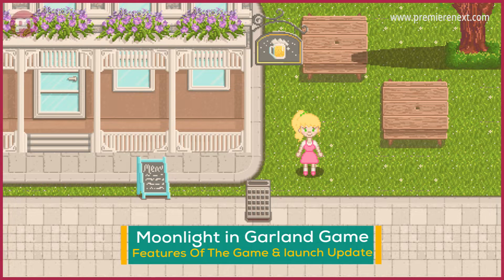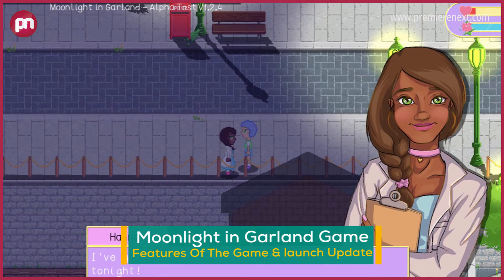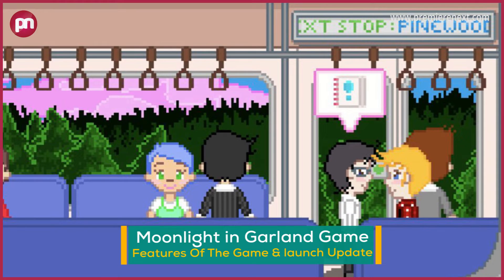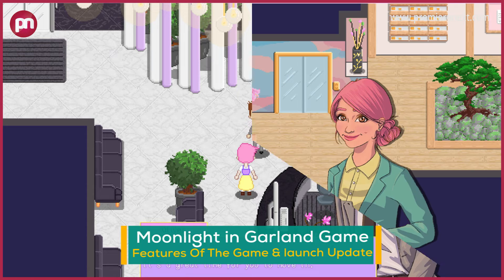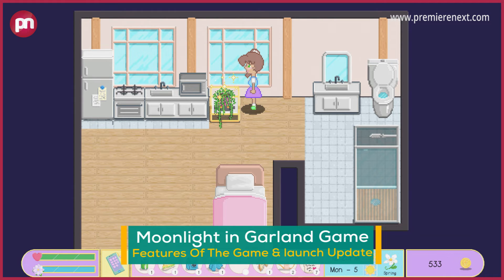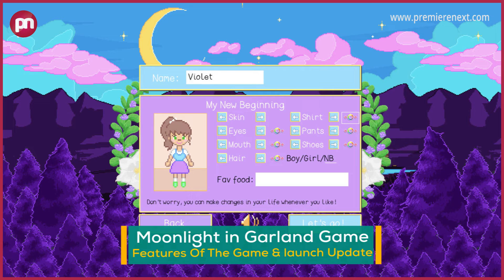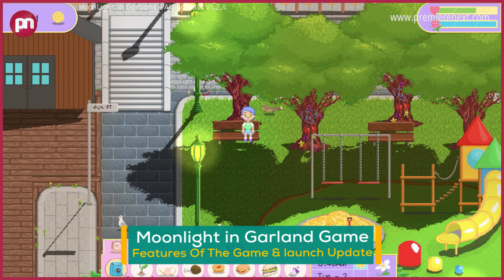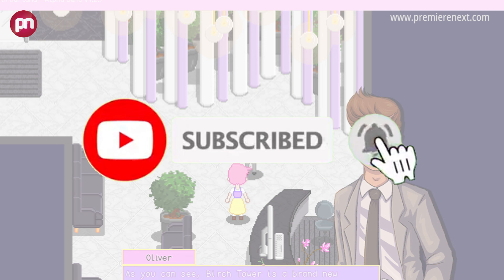Moonlight in Garland Game Features Of The Game & launch Update - Premiere Next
Moonlight in Garland Game Features Of The Game & launch Update
In this video, you are going to get all information related to Moonlight in Garland Game